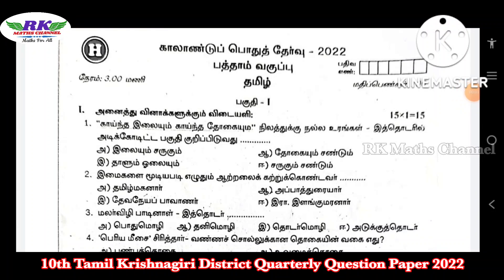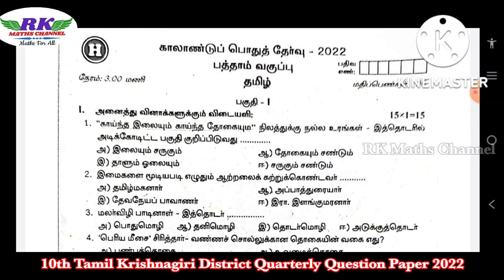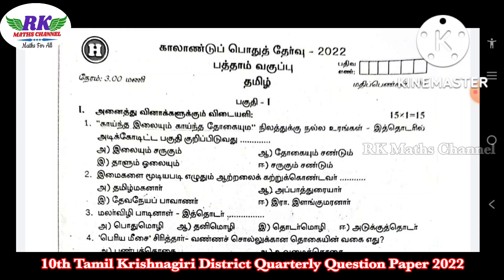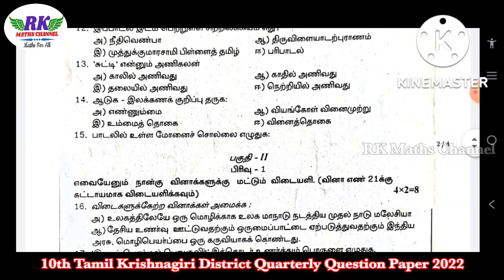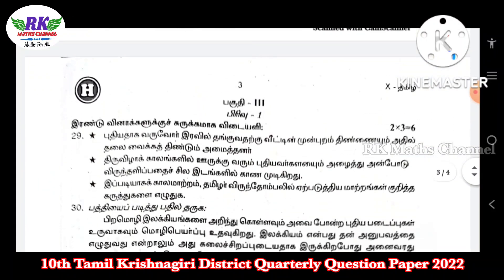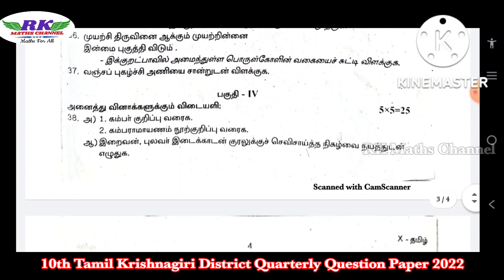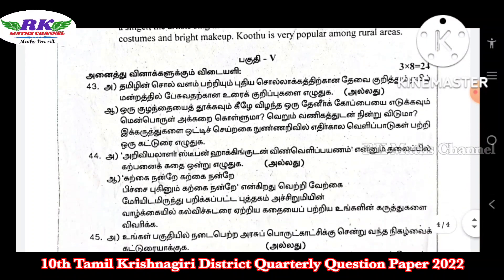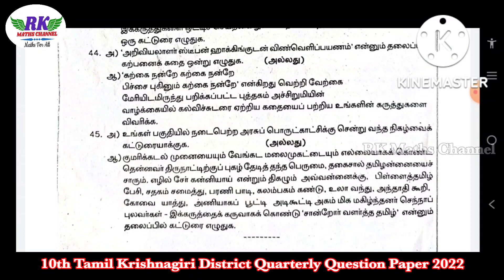TN 10th Tamil|Krishnagiri District Quarterly Question Paper 2022